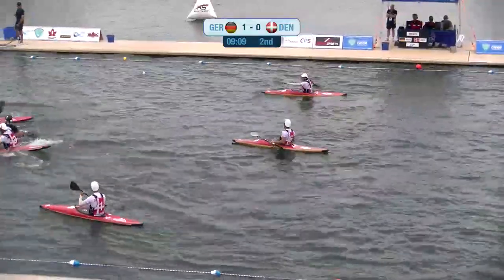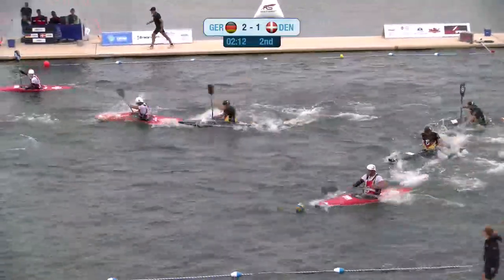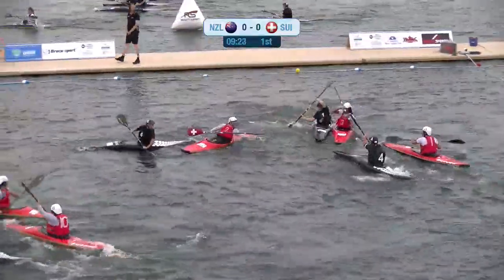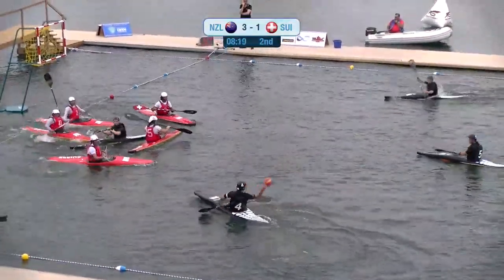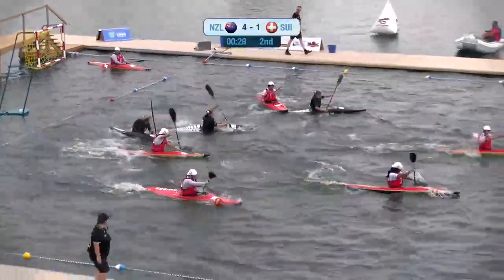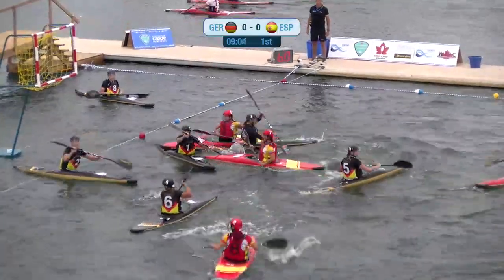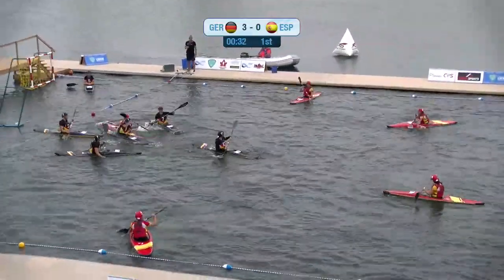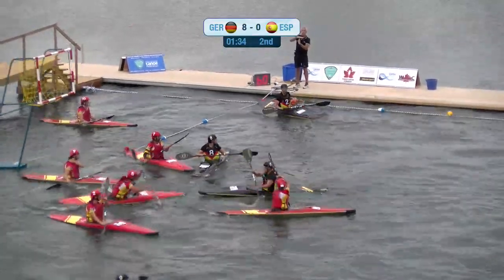2018 ICF Canoe Polo World Championships Welland /Day 2/ Wednesday eve - Preliminary rounds - Pitch 1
31 July - 5 August Welland Canada